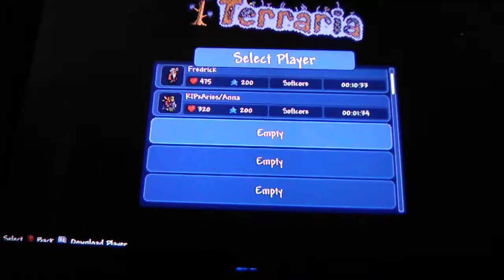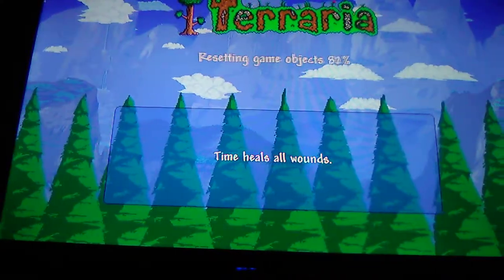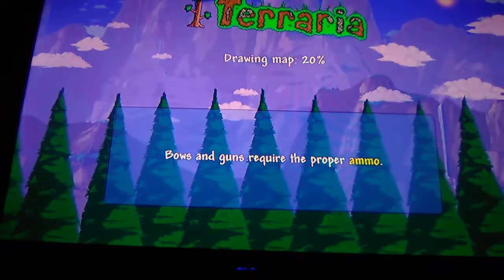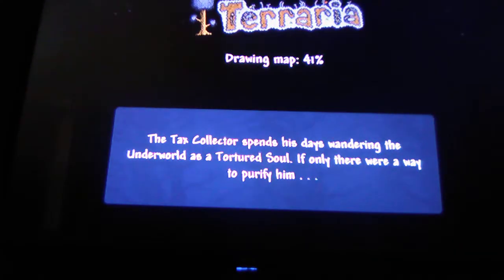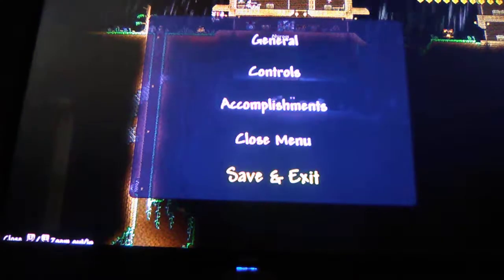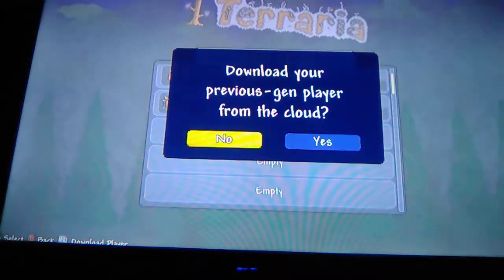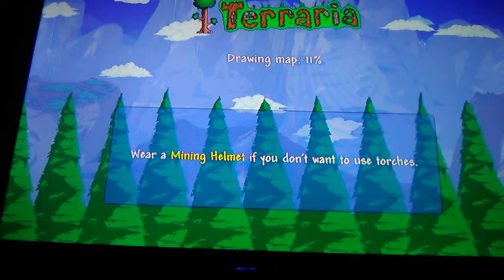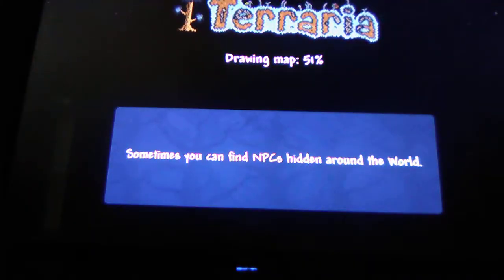Terraria XB1 Edition: How to duplicate completely solo (2019) Cloud save method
The best method I've found is to use the mage set if your gonna fight him straight up or the solar warrior set.

The most effective and quick method is full stardust set with the Stardust Dragon.

Or use the Ballista build from the old ones army and instead of using the turrents spawn rainbow crystals and your dragon. Just keep the nurse with you to keep healing she will heal herself so she can't die.